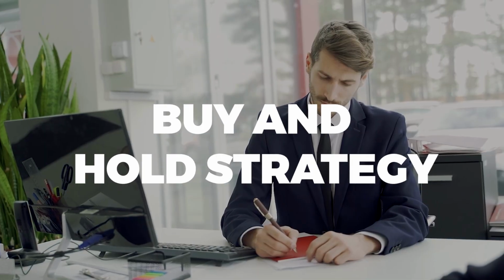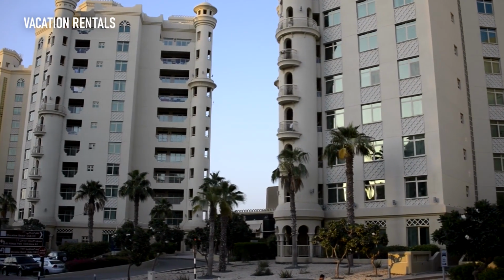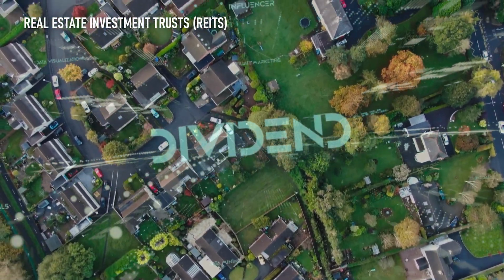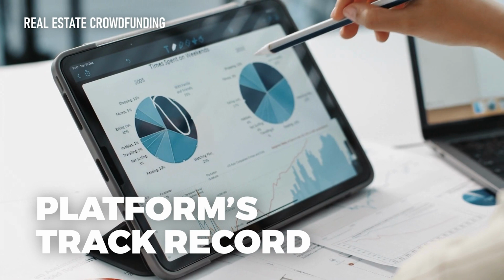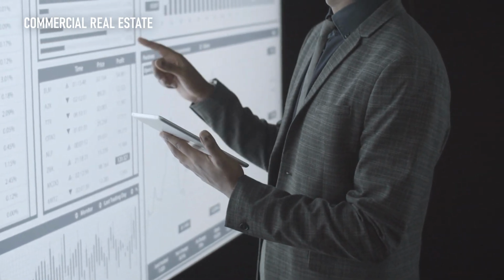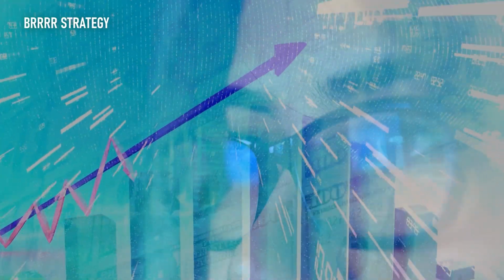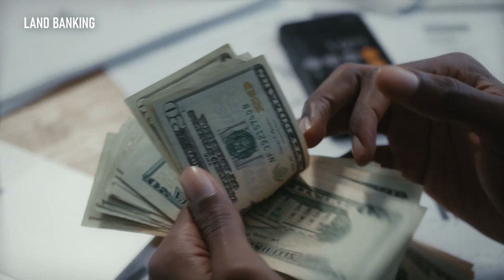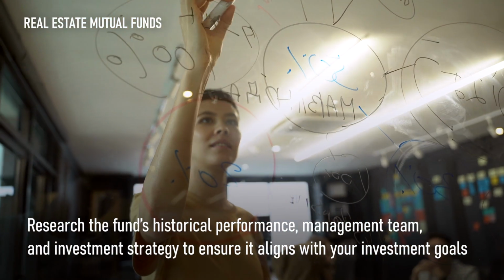Housing Market Goldmine: 15 Smart Strategies 🚀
Discover the 15 top strategies for investing in the housing market with High End Horizons! In this comprehensive guide, we cover a wide range of investment methods, from traditional buy and hold to innovative tactics like house hacking and real estate crowdfunding.

Whether you're a seasoned investor or just getting started, this video is packed with valuable insights and tips to help you elevate your investment game and maximize your returns.

Join us as we explore each strategy in-depth, discussing their unique benefits, challenges, and requirements. Don't miss out on this opportunity to diversify your investment portfolio and build long-term wealth through real estate.

0:00 - Intro
0:26 - Buy and Hold Strategy
0:52 - House Flipping
1:26 - Vacation Rentals
2:03 - Long-term Rentals
2: 28 - Real Estate Investment Trusts (REITs)
3:04 - Wholesaling
3:35- Real Estate Crowdfunding
4:10 - House Hacking
4:42 - Commercial Real Estate
5:15 - Real Estate Syndication
5:49 - BRRRR Strategy
6:29 - Tax Lien Investing
7:05 - Land Banking
7:35 - Real Estate Notes
8:11 - Real Estate Mutual Funds